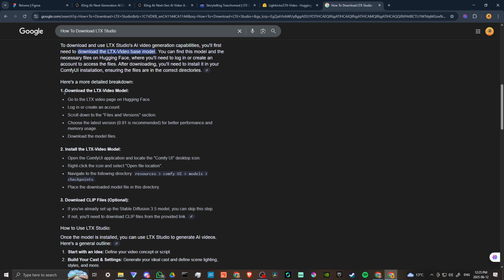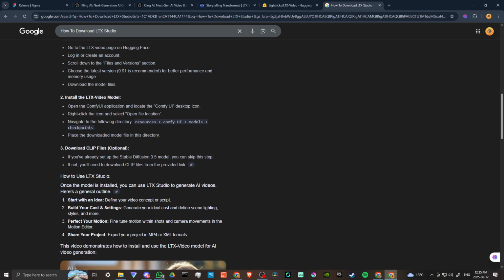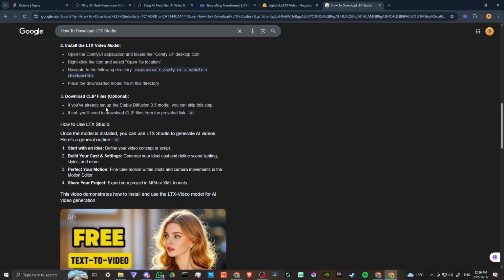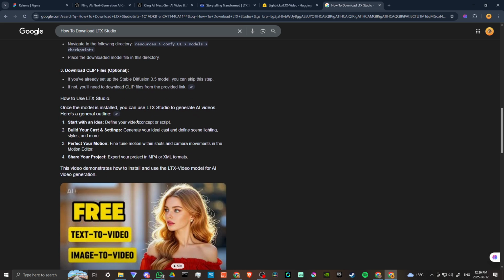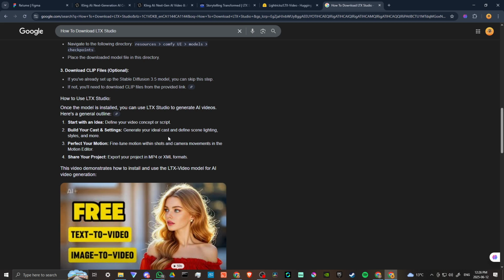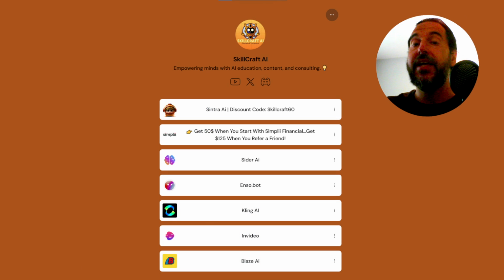How To Download LTX Studio – Quick & Easy Tutorial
Learn to effortlessly download LTX Studio in this concise tutorial.